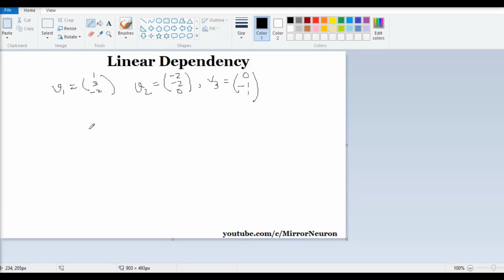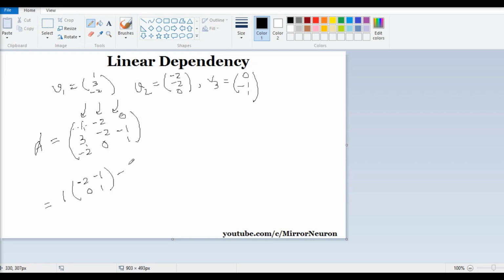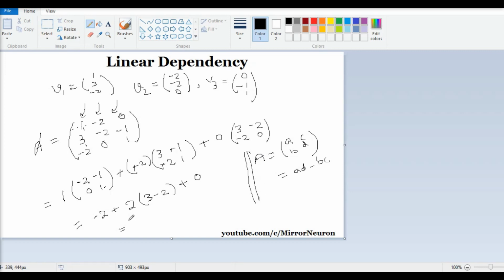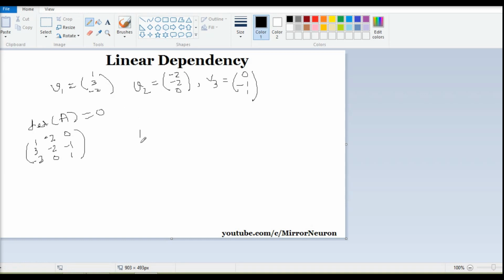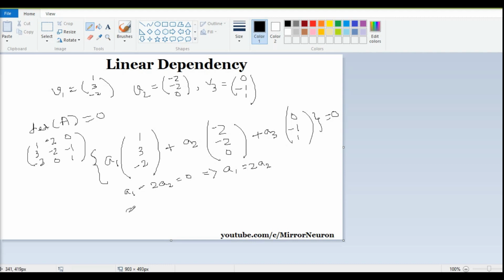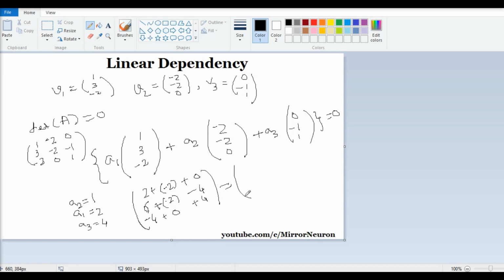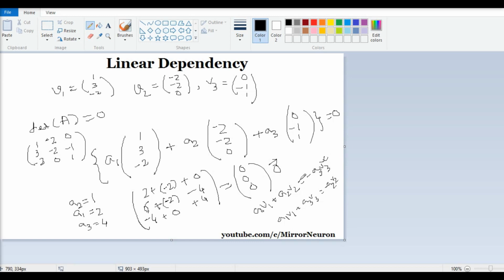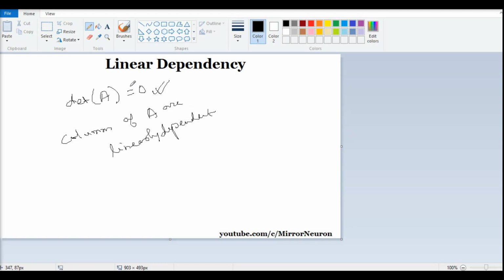Math for Machine Learning | 12 Linear Dependency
This video explains a quick tool which will tell whether the columns are linearly dependent.